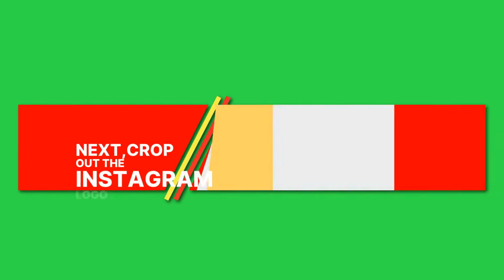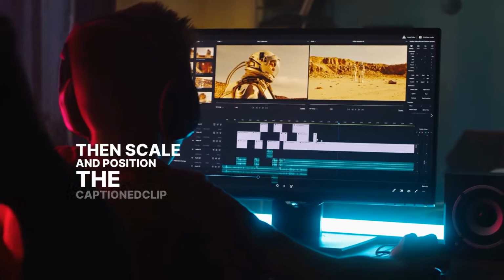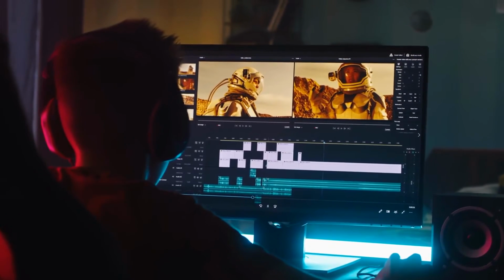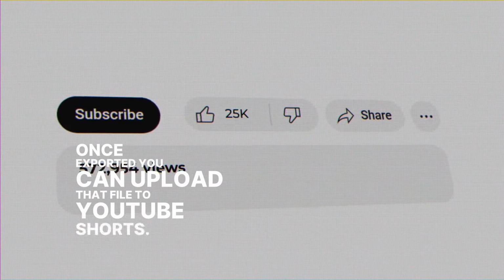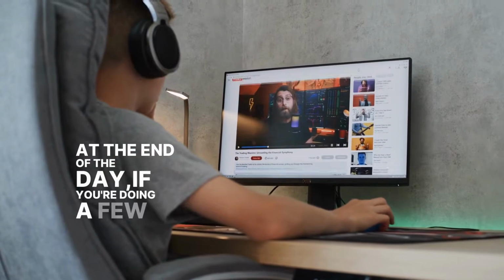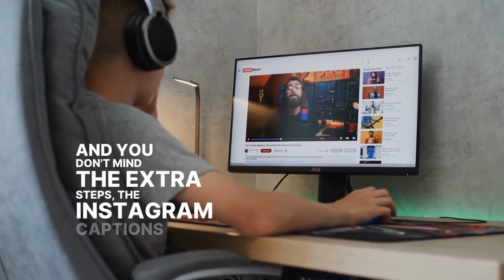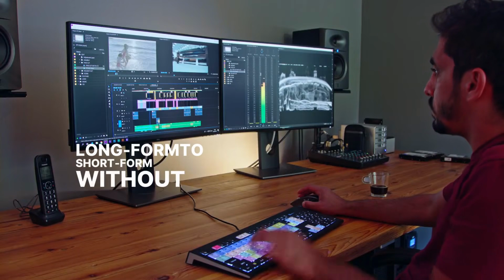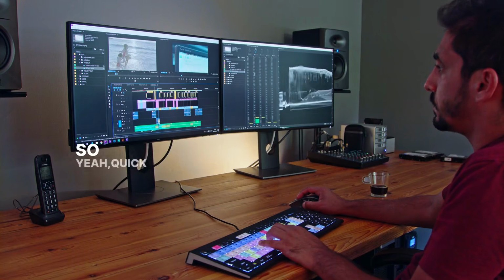How to boost youtube seo in 2025: top strategies for more views and subscribers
Learn how to easily add auto-generated captions to your YouTube Shorts using a clever Instagram Reels hack — no subscriptions, no clunky text overlays. In this video, Rafael shares a full step-by-step workaround that leverages Instagram’s built-in captioning tools to get clean, stylized subtitles on your Shorts content. Plus, discover an even more efficient alternative workflow using Vizard, an AI-powered tool that edits, captions, and schedules viral-ready clips from long-form content automatically.\n\nWhether you're a content creator looking to improve accessibility, boost engagement with dynamic captions, or scale social media output without spending countless hours in post-production — this video has you covered. We’ll compare Instagram, Premiere Pro, and third-party captioning apps, and explain why Vizard may be your new secret weapon for repurposing long-form videos into short-form gold.
If you're looking to build a sustainable content pipeline and want to maximize reach with minimal friction, this tutorial is packed with actionable insights.